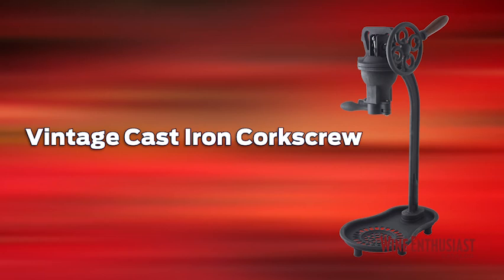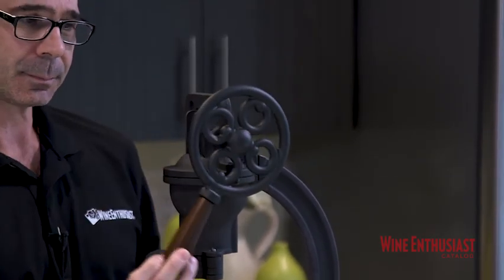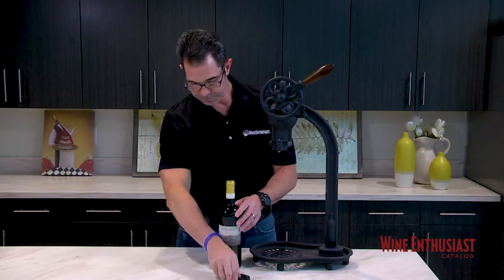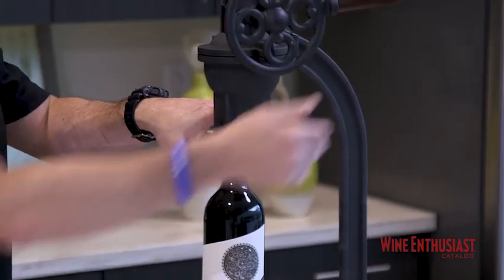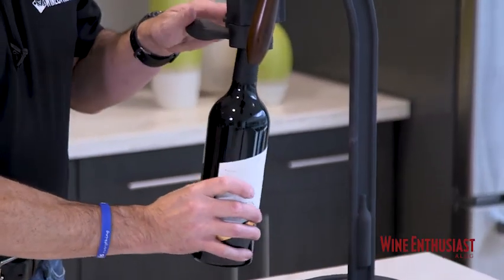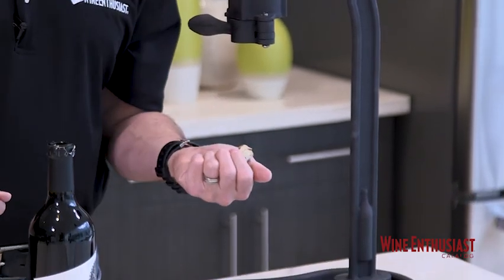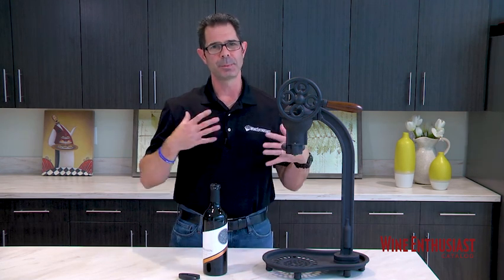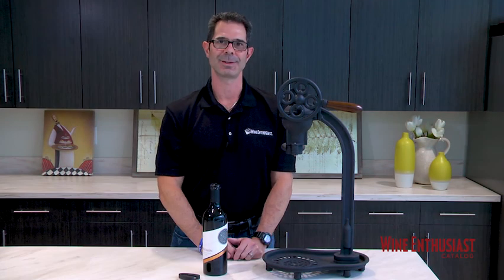CAST IRON BOTTLE OPENER